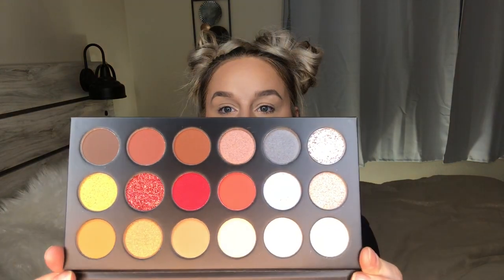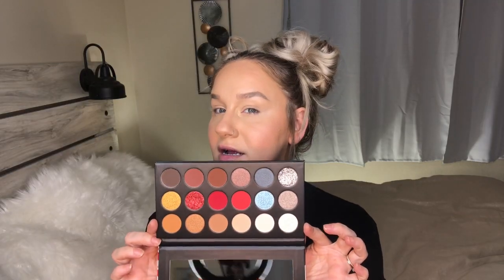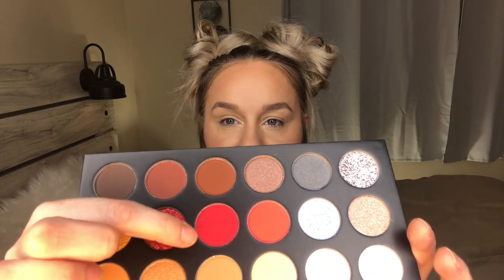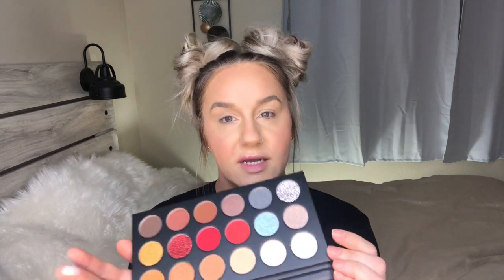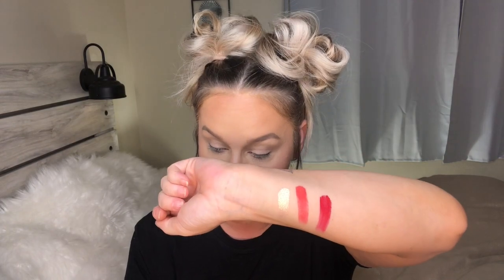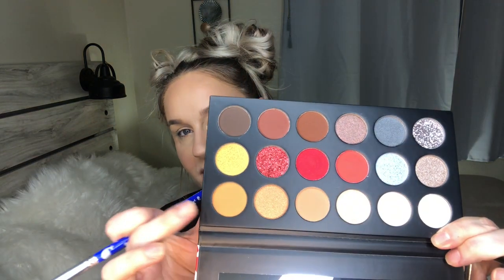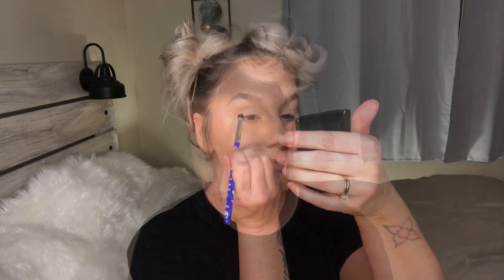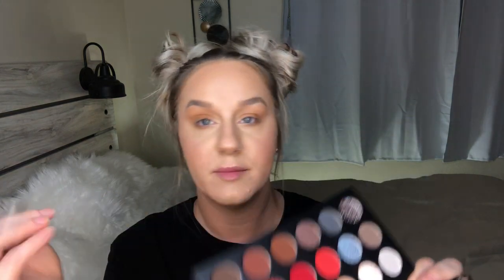MORPHE X COCA-COLA REVIEW AND TUTORIAL